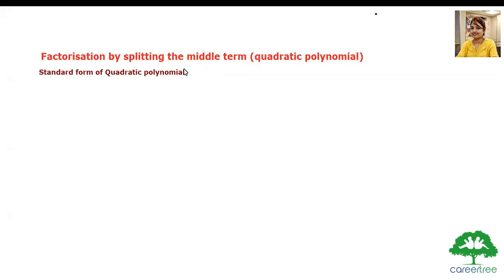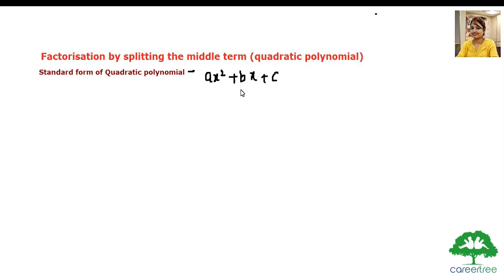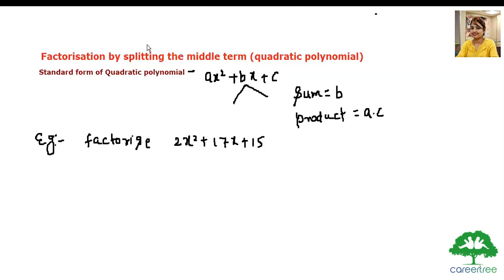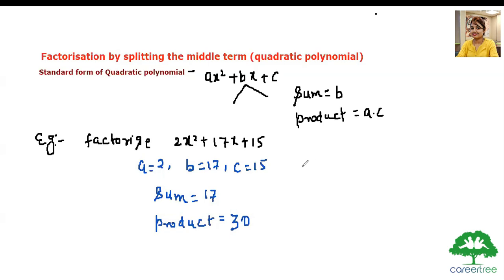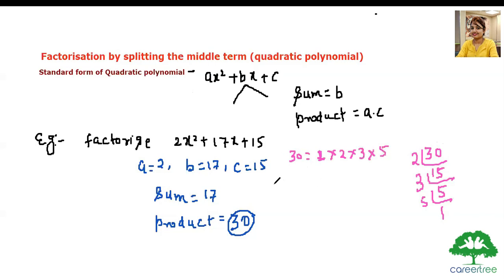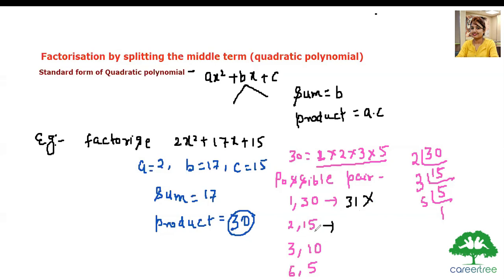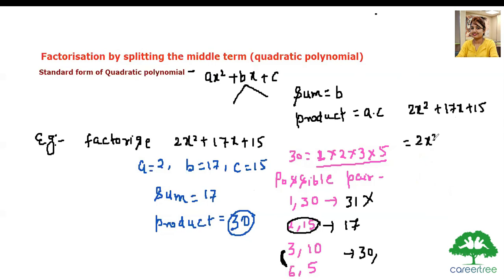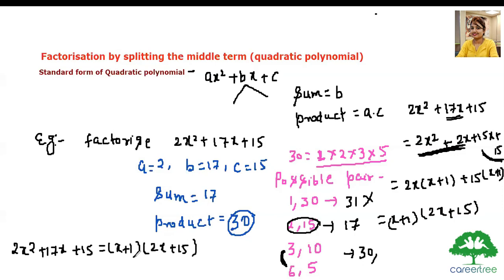Factorization by Splitting Middle Term of a Polynomial- Class 8 | 9 | 10 - Careertree Education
Factorization by Splitting Middle Term of a Polynomial - CBSE | ICSE Class 8, 9, 10 Math - Learn Basics | Careertree Education. In today's session, Math Instructor Varsha Ma'am takes you through the way to find the factors of a polynomial by splitting the middle term.
In Quadratic Factorization using Splitting of Middle Term which is x term is the sum of two factors and product equal to last term.
To Factor the form :ax2 + bx + c
1) Find the product of 1st and last term (a x c).
2) Find the factors of (a x c) in such way that
addition or subtraction of that factors is
the middle term (bx) (Splitting of middle term)
3) Write the center term using the sum of the
two new factors, including the proper signs.
4) Group the terms to form pairs - the first two
terms and the last two terms. Factor each pair by finding common factors.
5) Factor out the shared (common) binomial parenthesis.

to know more about the latest courses.
Join Live Online classes now and study under the guidance of best instructors.